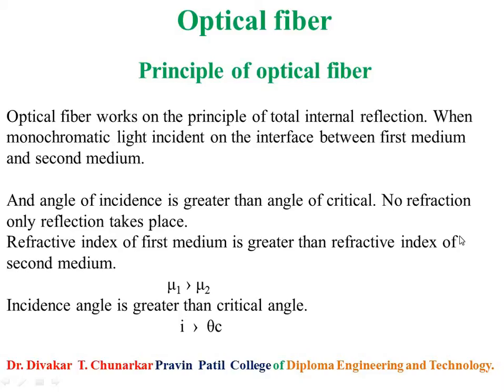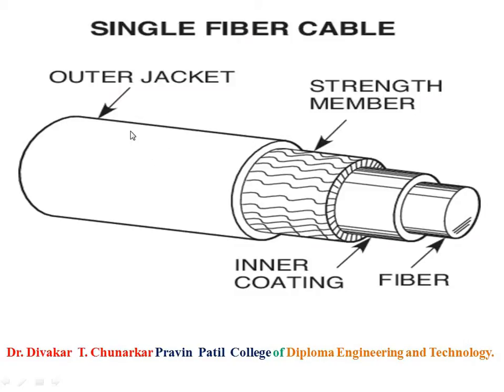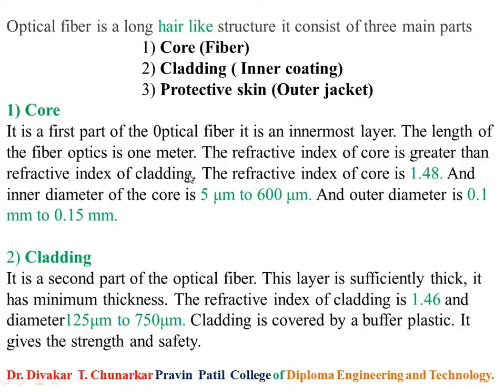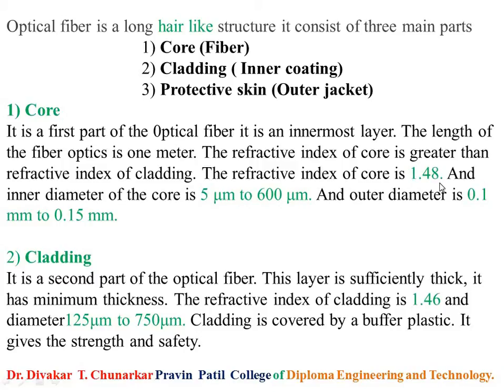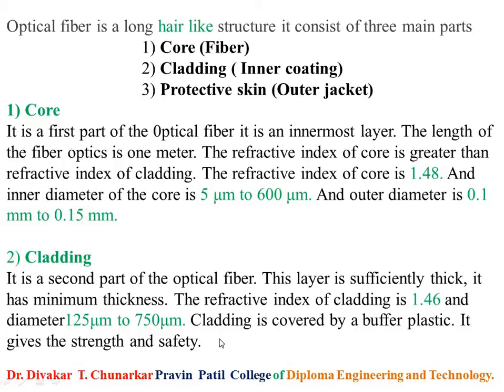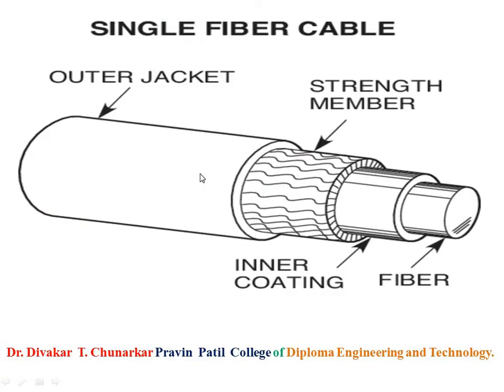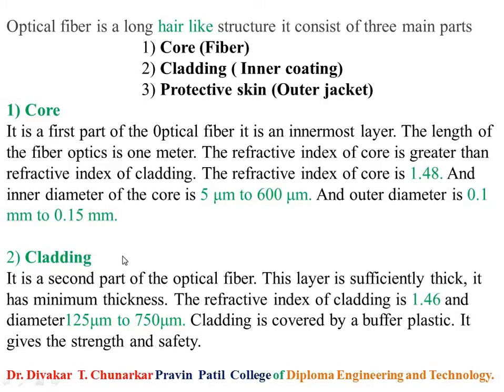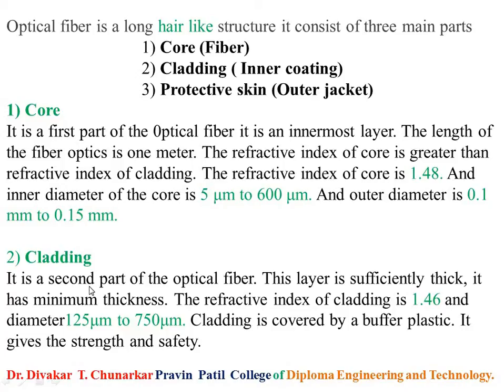ch 3ppt 10